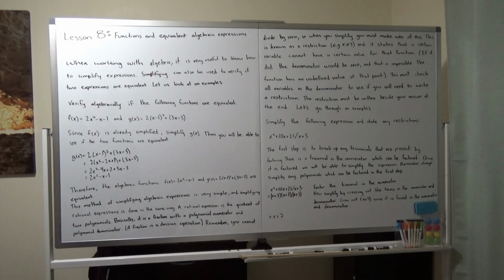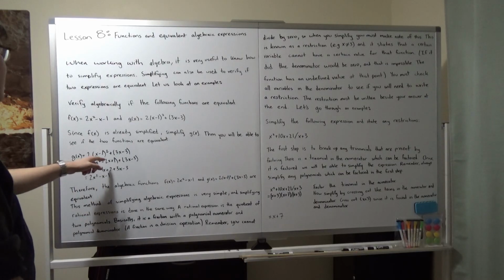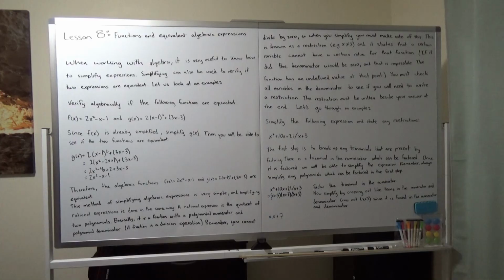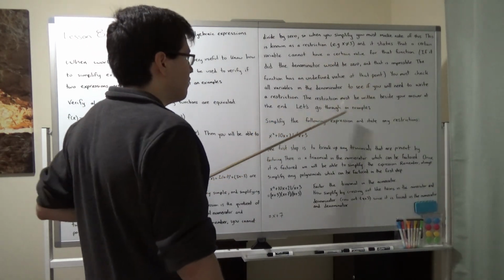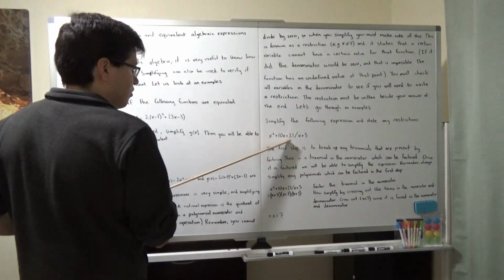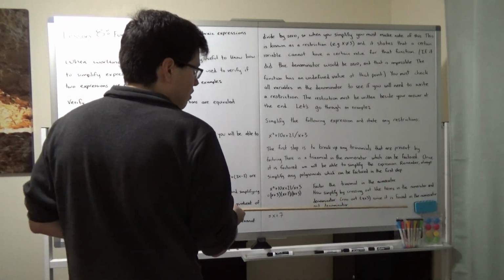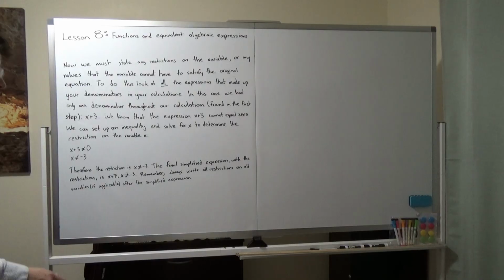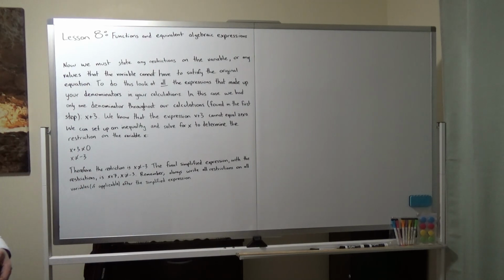MCR3U Grade 11 Functions - Lesson 8: 2.1 Functions and equivalent algebraic expressions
This is a lesson from section 2.1 Functions and equivalent algebraic expressions for the MCR3U Gr. 11 Functions course. Use simplification to verify if two expressions are equivalent. Simplify a rational expression and state any restrictions.